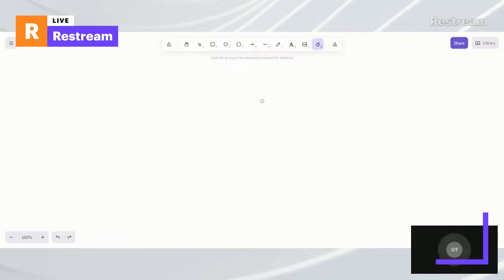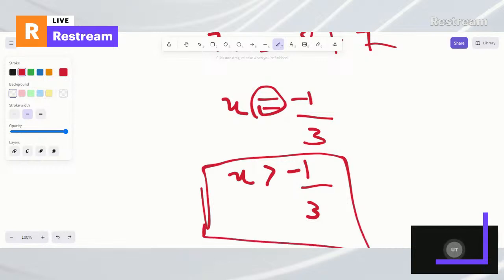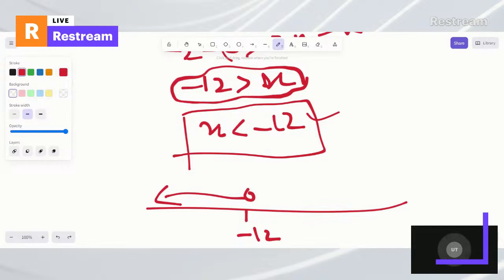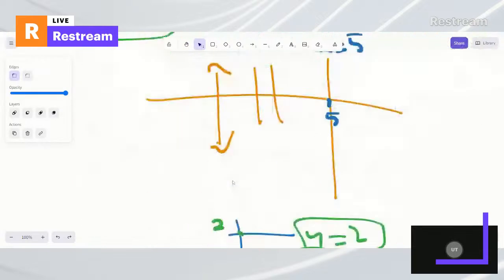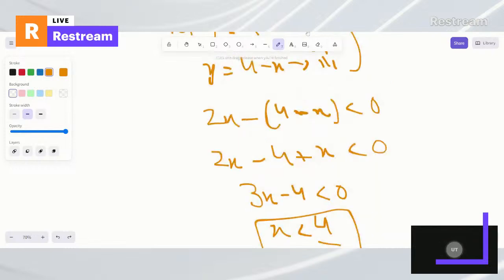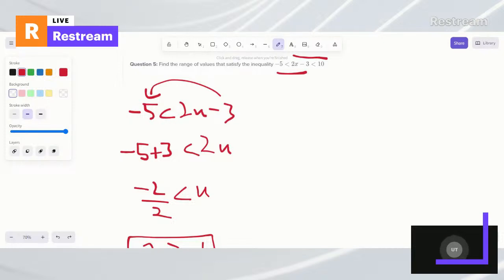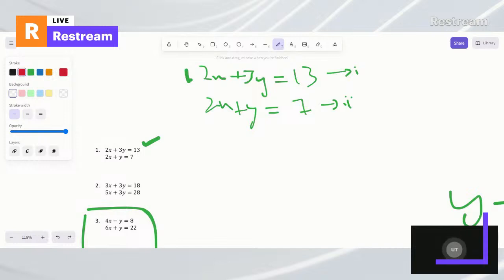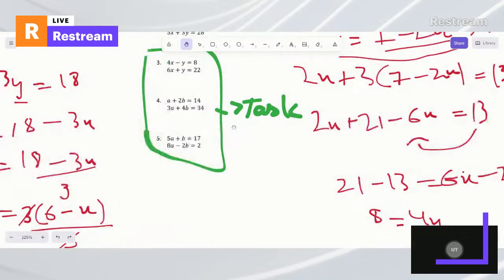Algebra lesson 2 (GCSE)